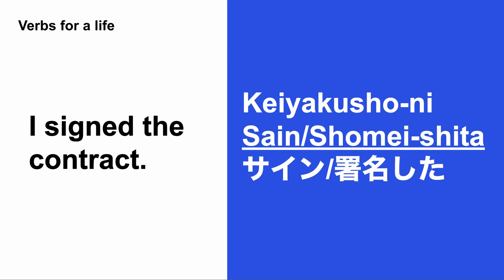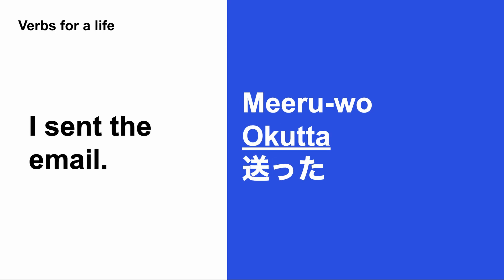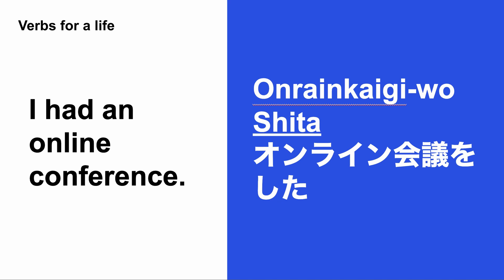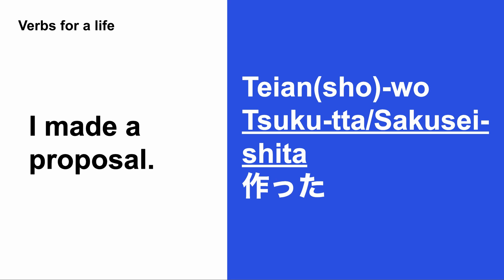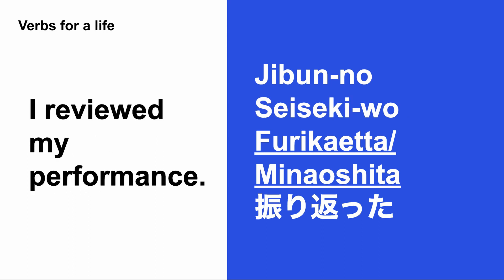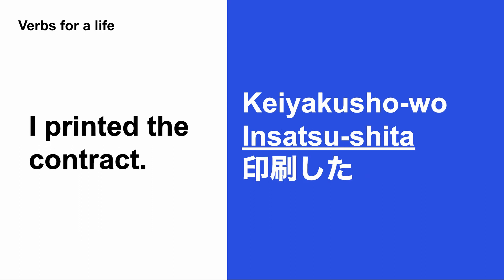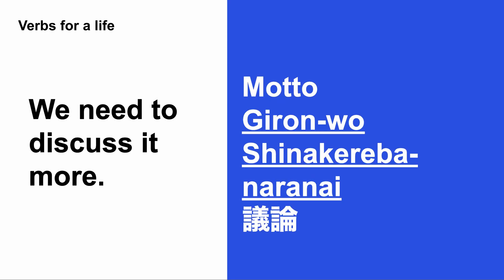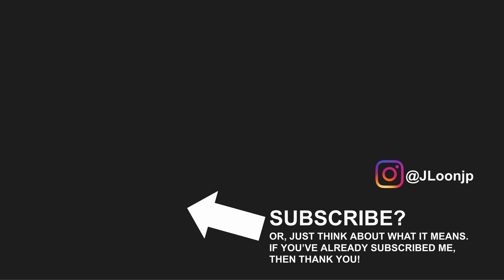Japanese Verb#3 [Verbs for Work & Business]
Japanese Lesson: verb series

I post many photos I took in Japan or related to Japan.

JLoon: Online Japanese School, Online Japanese Lesson, Online Japanese tutor, Nihongo, Study in Japan, Japanese Vocabulary, Free Japanese Lesson